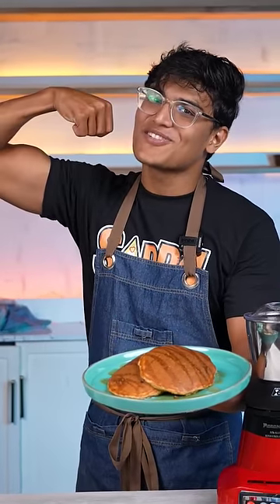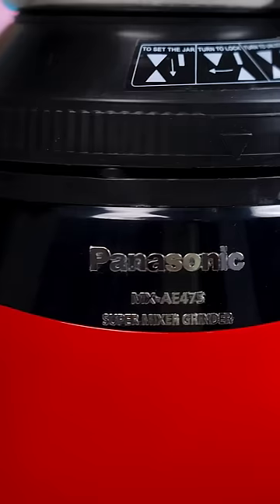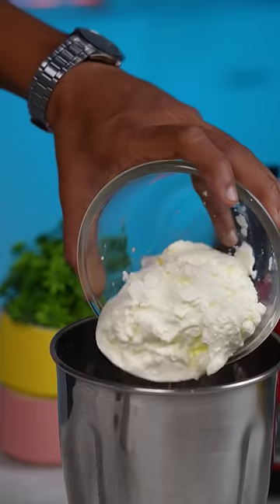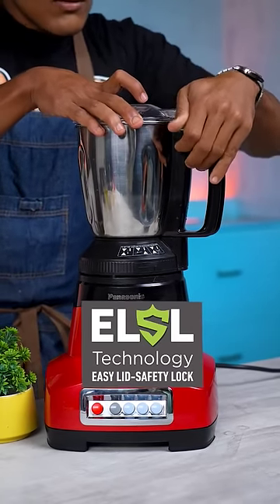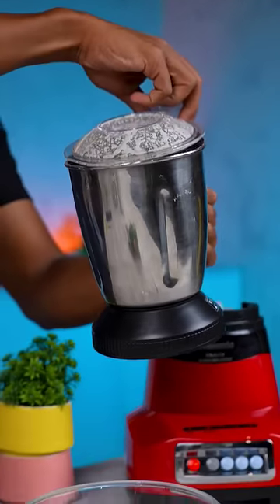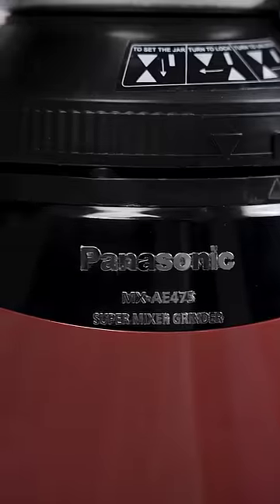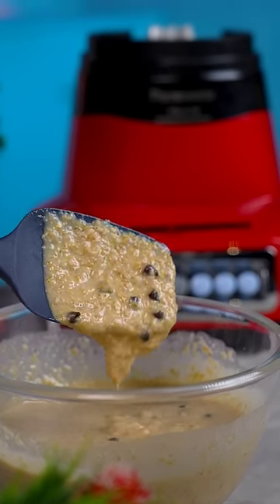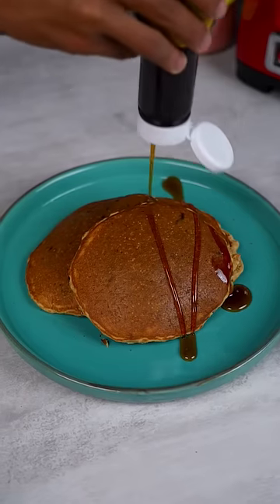Presenting a super tasty and high-protein breakfast for you to indulge in